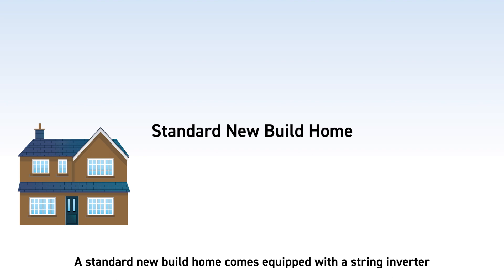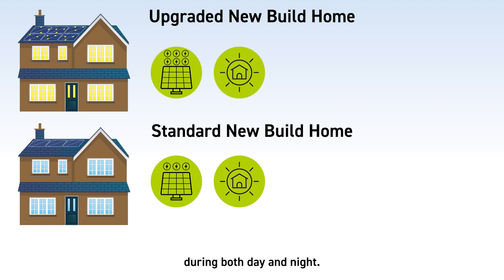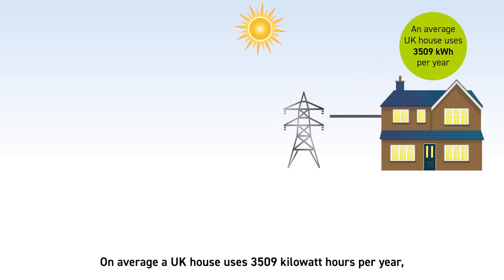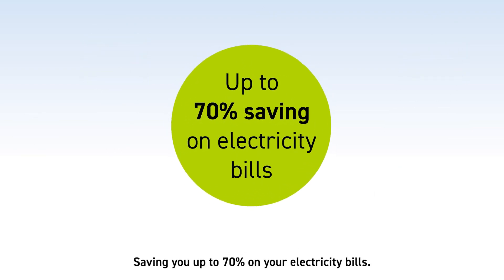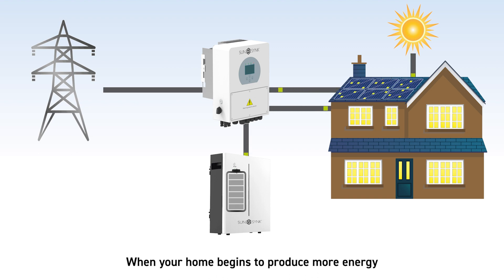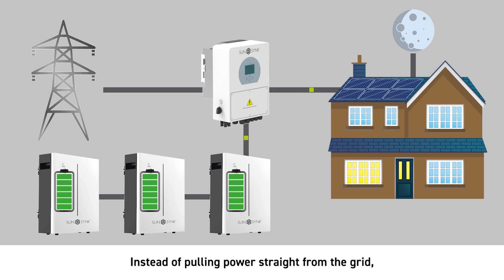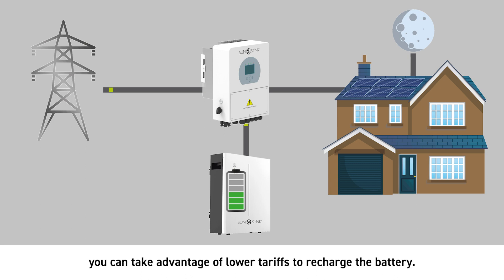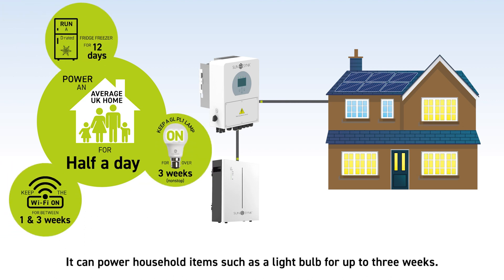How Does An Energy Storage System Work To Power Your Home?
In this video, we're explaining how a GL Energy Storage System works to power a home.

Discover how our Energy Storage System, integrating a Hybrid Inverter and Battery, can enhance your home's energy efficiency and sustainability.

Ready to make your home more energy-efficient and sustainable?

For more information on GL Energy Storage Systems, please visit our